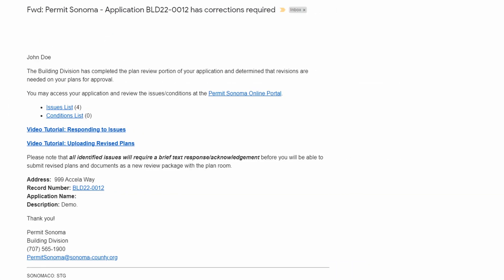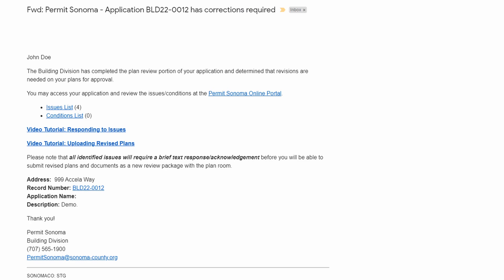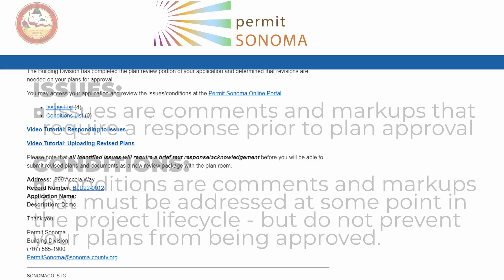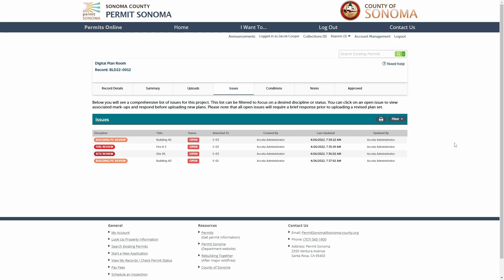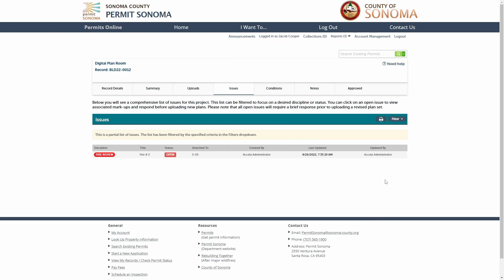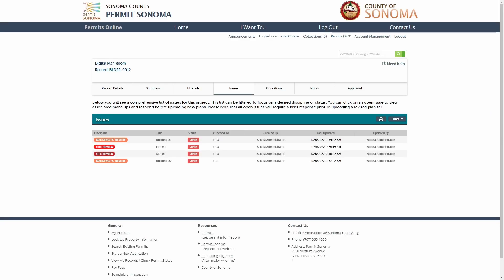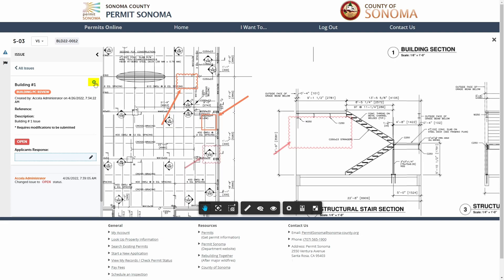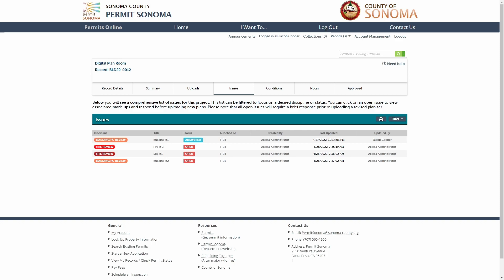03 - Permits Online DPR - Accessing and Responding to Issues and Conditions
Step 3 of 5 video instructions for Permit Sonoma's Digital Plan Room (DPR) within the Permits Online permitting tool. This video describes how to access and respond to issues and conditions discovered by Permit Sonoma staff.

These video instructions only apply to permit types that utilize the Digital Plan Room (DPR). The Digital Plan Room (DPR) allows permit applicants to upload, view, download, print, make corrections, etc. to plans and documents. Generally, the permit applicant will use the DPR to upload plans and documents, then Permit Sonoma staff will review the plans and documents and make comments for correction, and then applicants will make the corrections and reupload the plans and documents.